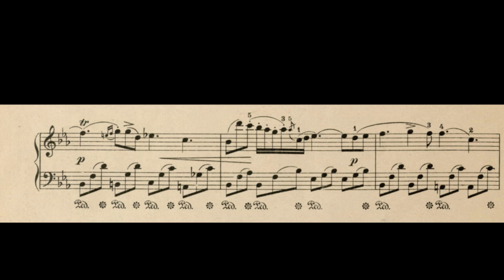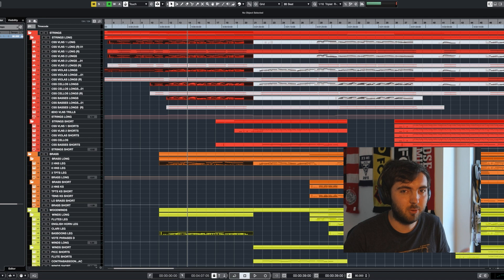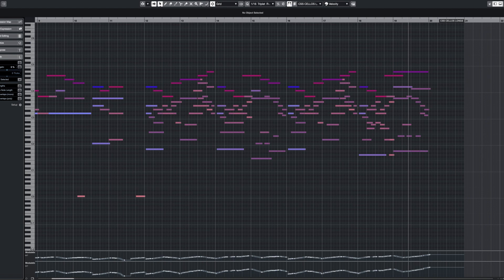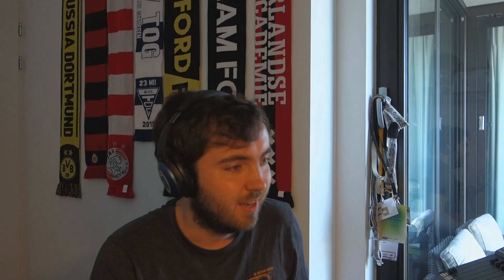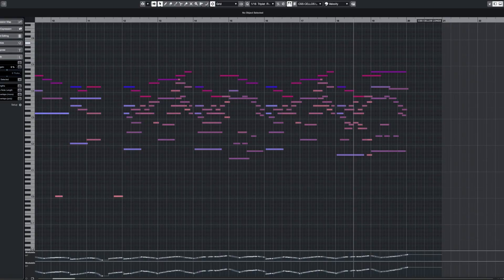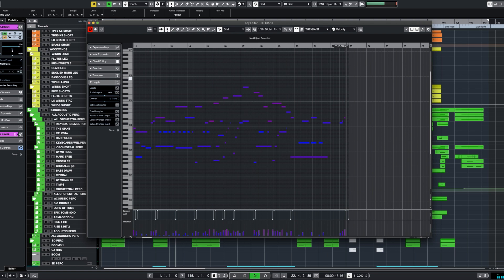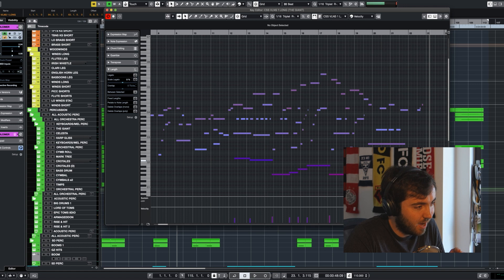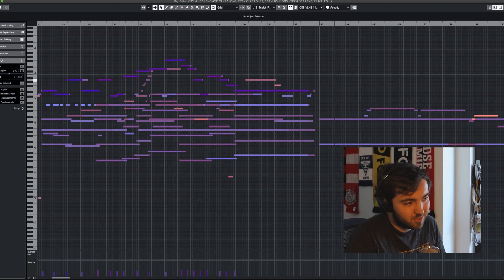2 ways how tempo changes make your music come alive - Orchestration Hacks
Tempo rubato is a performance technique where the performer or conductor takes the freedom to make slight alterations in tempo to make the music come alive. In this video, I share 2 techniques I use to create this technique in my virtual orchestrations.

With all the technology that we have available nowadays, the possibilities to create realistic-sounding orchestral mock-ups from home are virtually endless. In this series, I take you through some hacks I use in my virtual orchestrations, in my efforts to make them sound exactly the way I want them to. These are meant to serve as an inspiration for you to come up with your own hacks, to create your own unique sound.

Software used:
Cubase 10.5
Cinematic Studio Strings
EW Composer Cloud
NI The Maverick